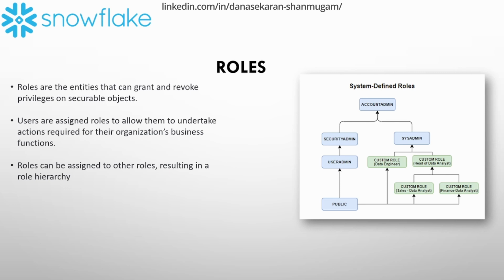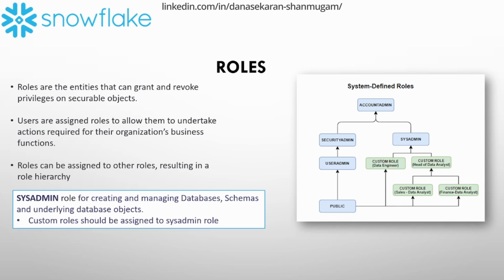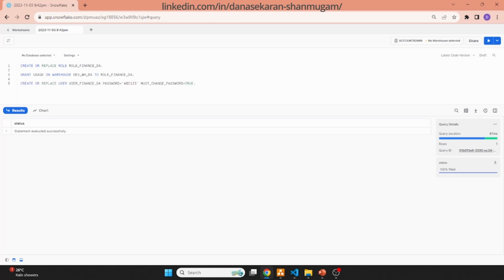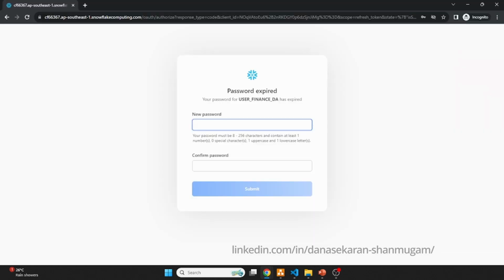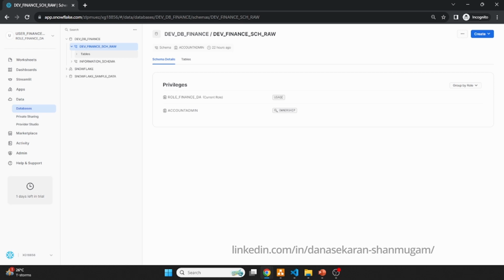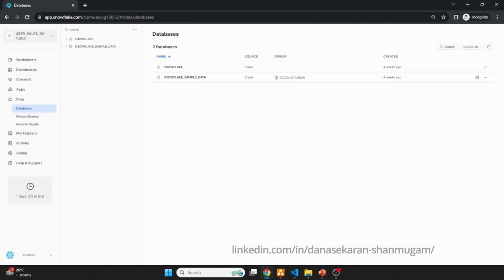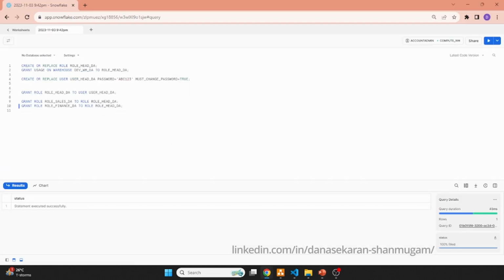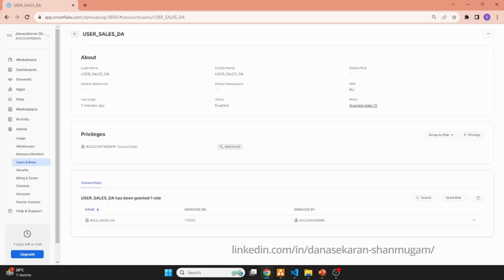6. System defined Roles and Custom Roles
Understand system defined roles and create custom roles.